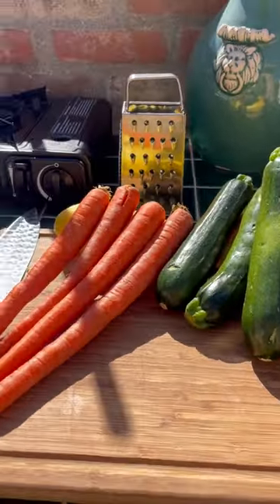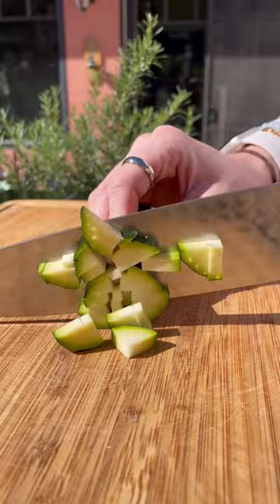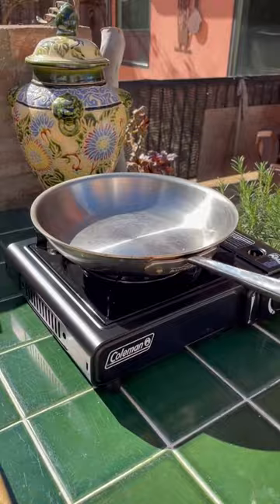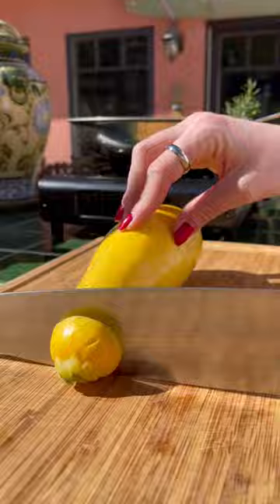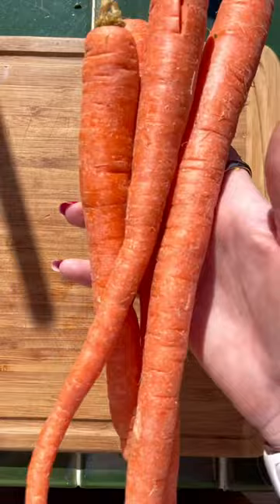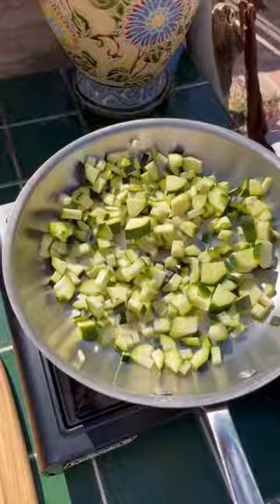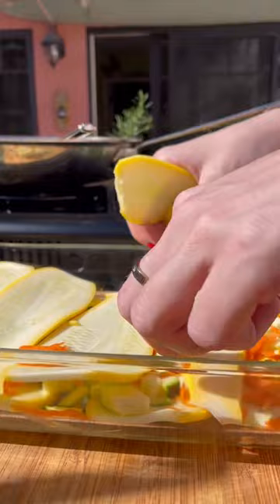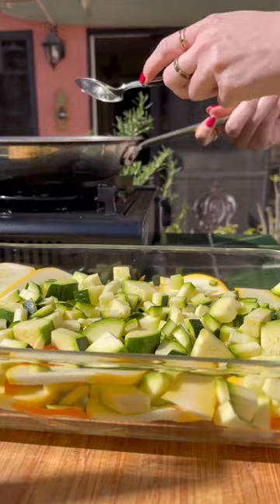Making lasagna for my tortoise!